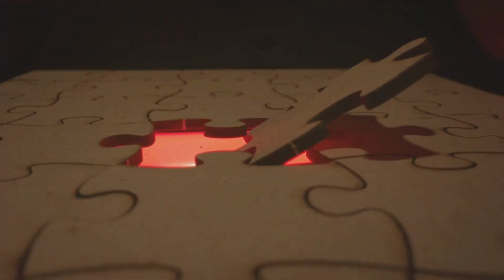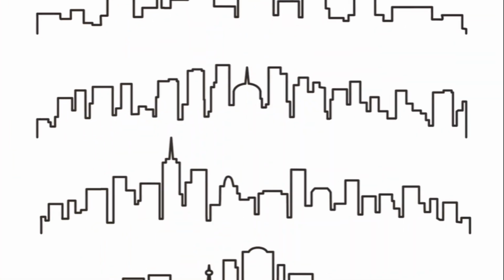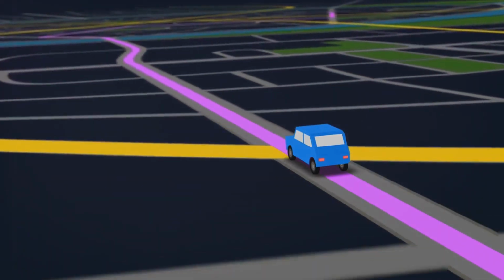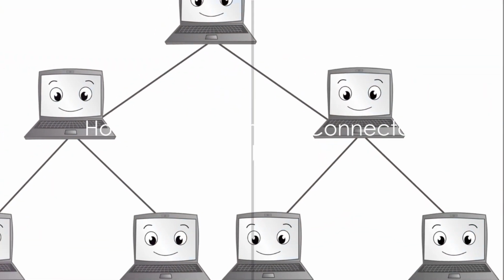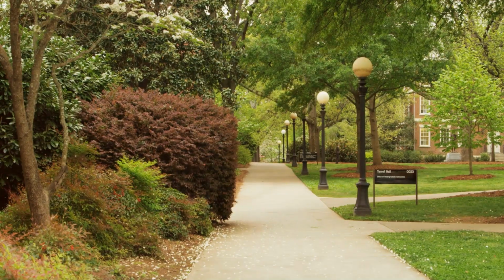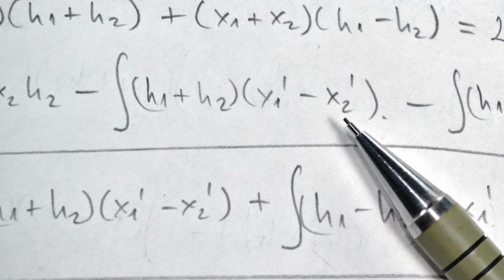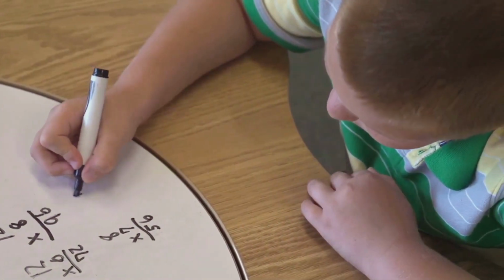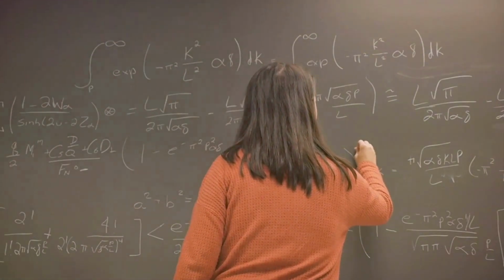Unlocking Efficiency: Solving the Minimal Connector Problem with Minimal Spanning Trees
Discover the fascinating world of the Minimal Connector Problem and Minimal Spanning Trees in this enlightening video. Join us as we delve into the practical applications, methodologies, and real-world significance of these mathematical concepts.

In this video, we explore how the Minimal Connector Problem challenges us to connect multiple points while minimizing total length, with applications ranging from network design to logistics and city planning. Learn about Minimal Spanning Trees, the systematic approach to finding the shortest paths in complex networks, and their pivotal role in problem-solving.

From optimizing delivery routes to reducing transportation costs and enhancing network performance, the insights gained from Minimal Spanning Trees have a profound impact on efficiency and cost-effectiveness in various industries.

Join us on this journey of mathematical discovery, where we unlock smarter solutions through the power of Minimal Spanning Trees and tackle connectivity challenges with precision and ingenuity.

Don't miss out on this insightful exploration of mathematics in practical applications.